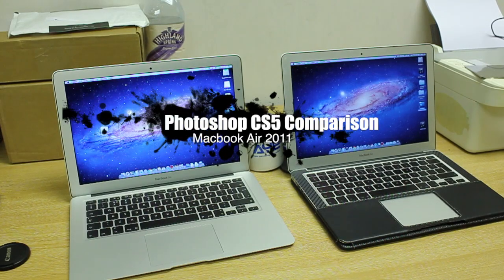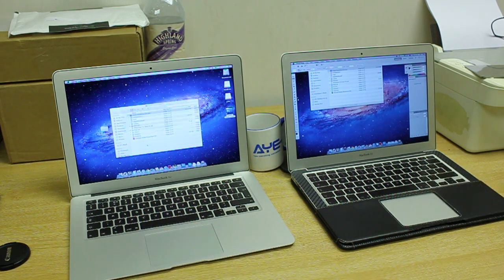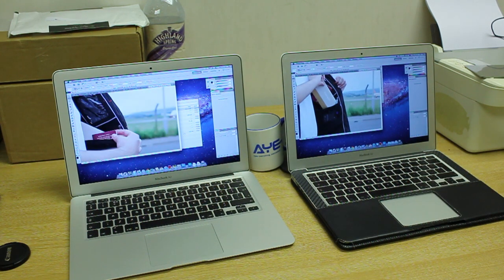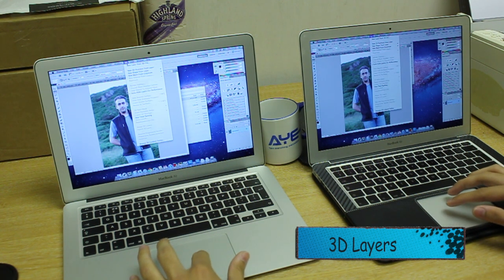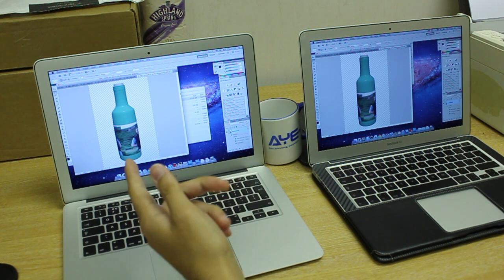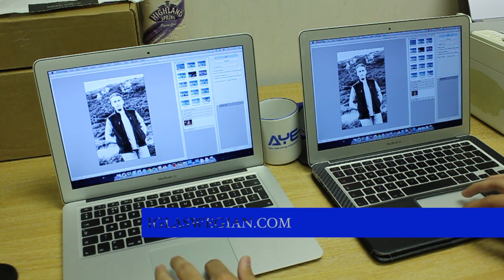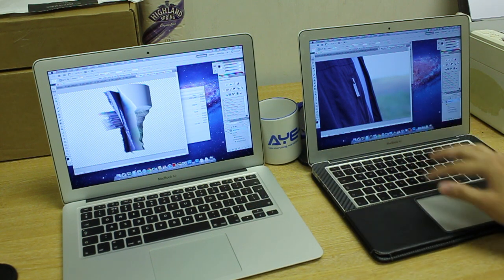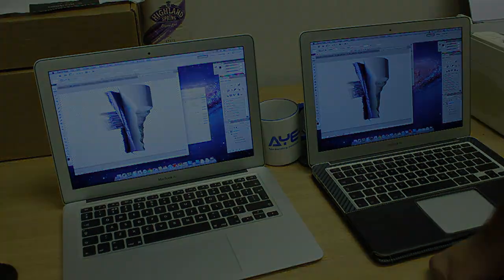Macbook Air 13" 2011 VS 2010: PhotoShop CS5 Comparison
Unboxing of Macbook Air 13" 2011 dual core i7 20th july 2011 thunderbolt facetime USB 2 fast sandy bridge sandybridge TAM ayegear steve jobs tim cook OS lion backlit keyboard theunits3 iglaswegian i6laswegian glasgow scotland scottish